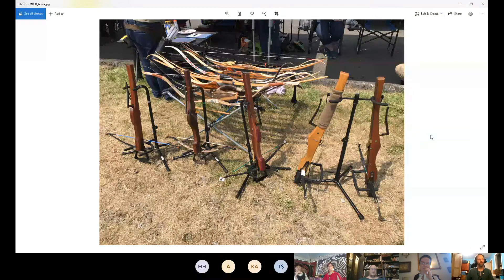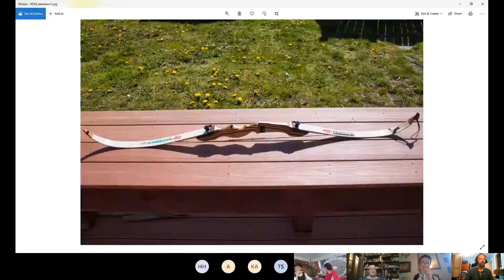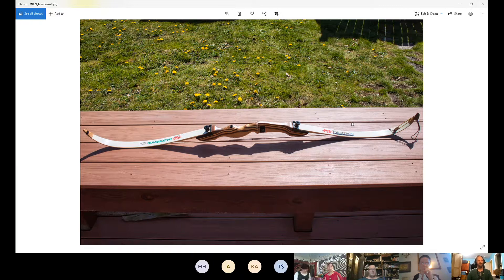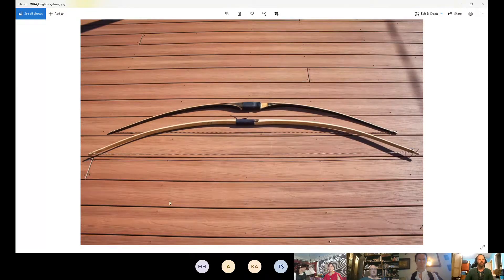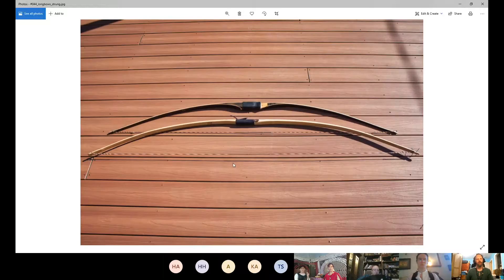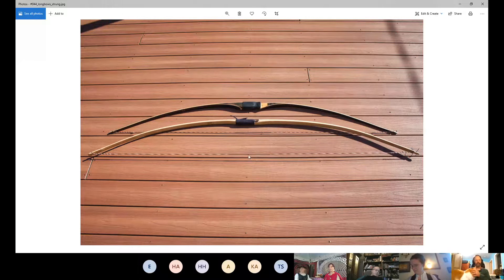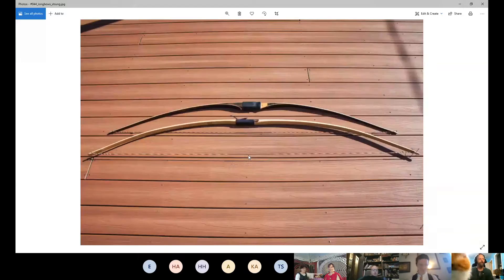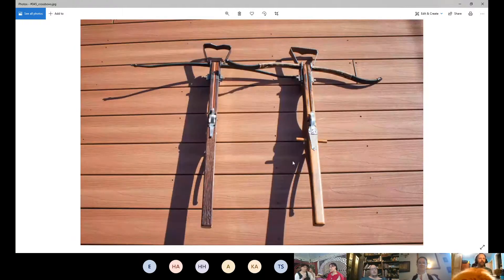New to Archery class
Description of what type of traditional archery gear is used on an SCA range, plus what to expect on a range.